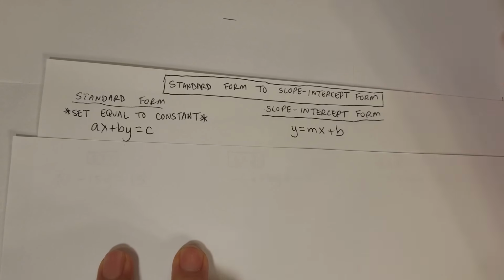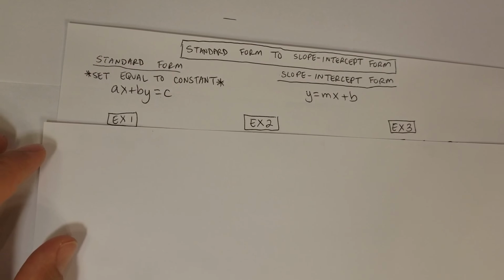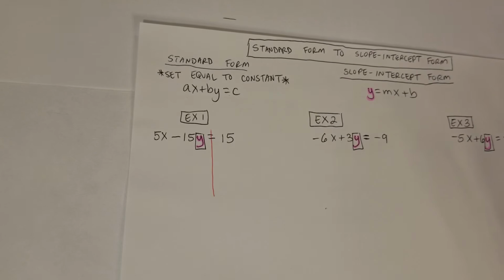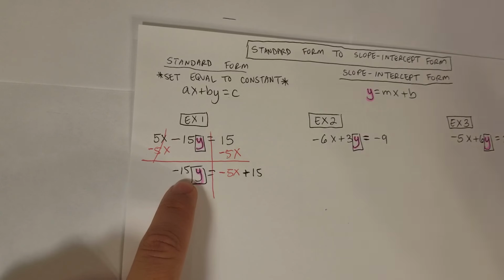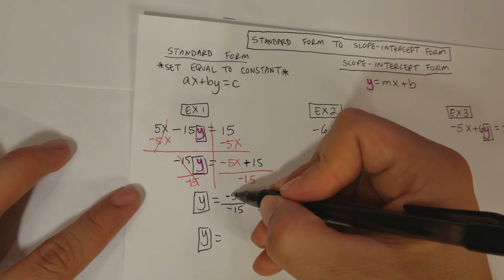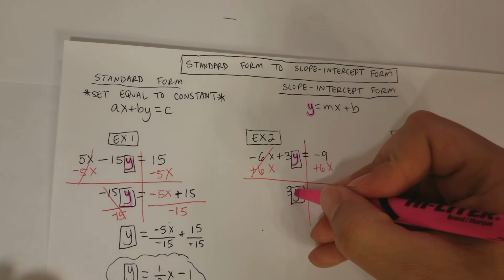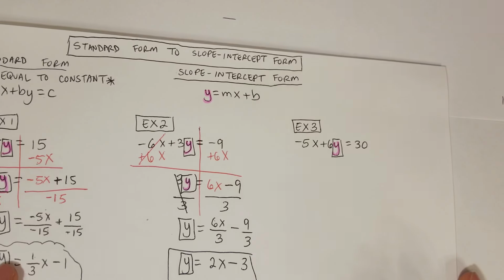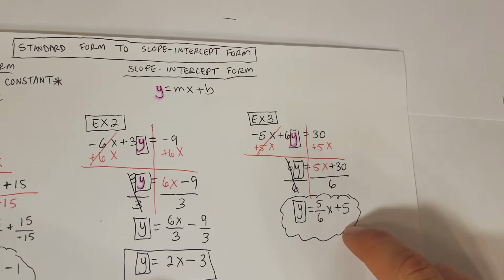Standard Form to Slope-intercept Form